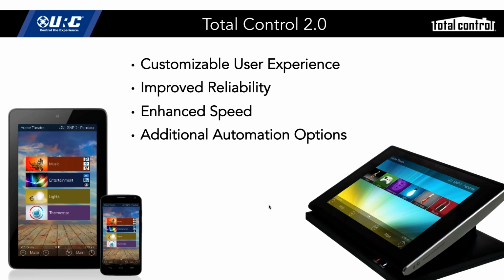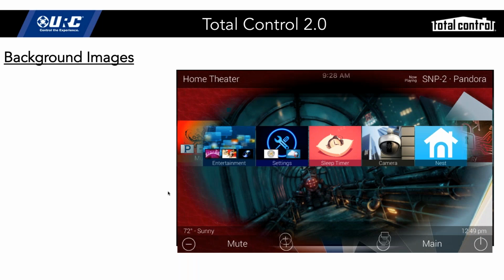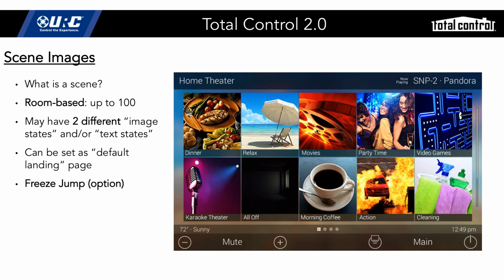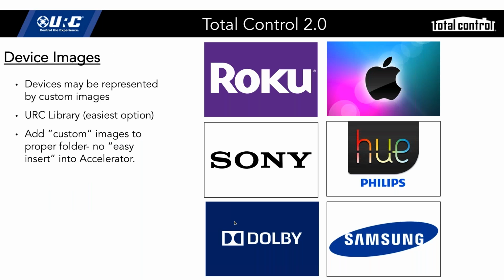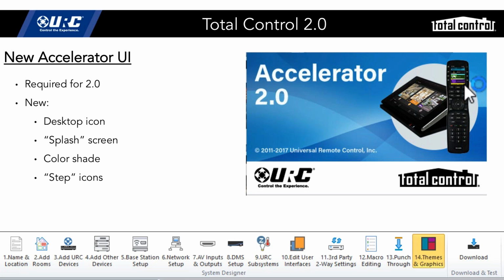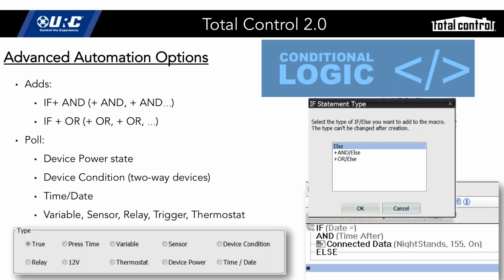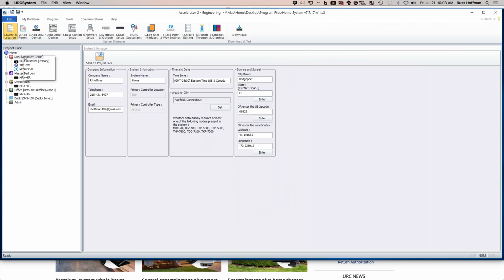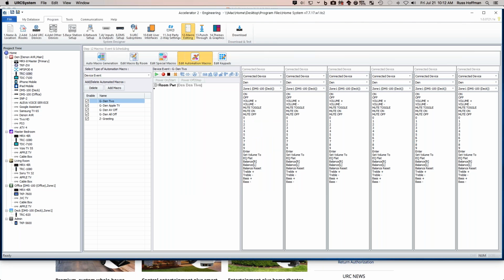Total Control -Meet Accelerator 2 0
Introduction to Accelerator 2.0